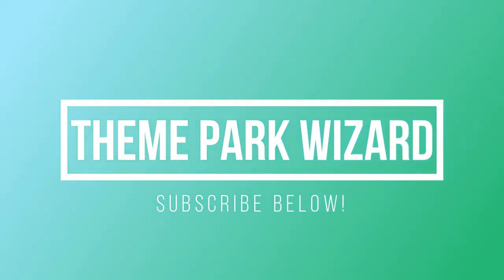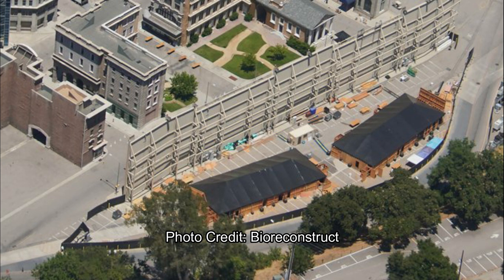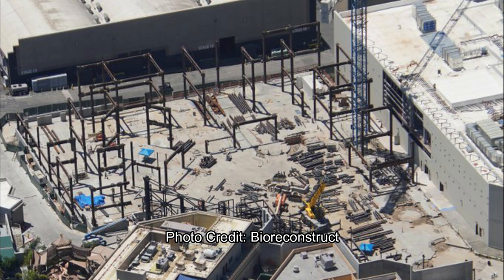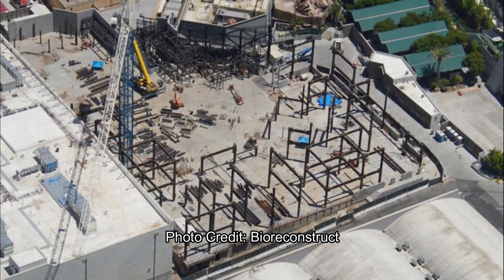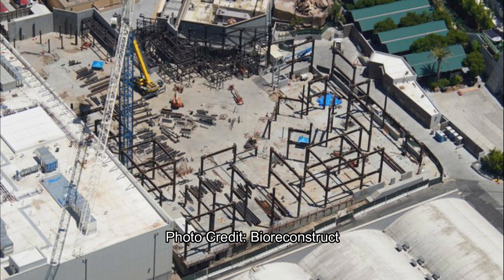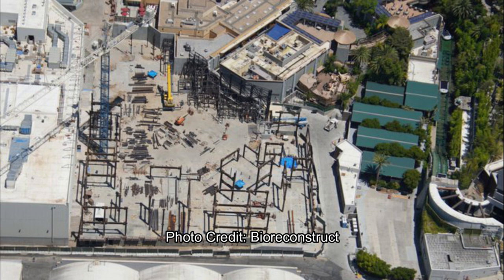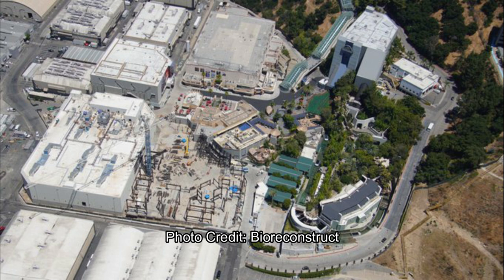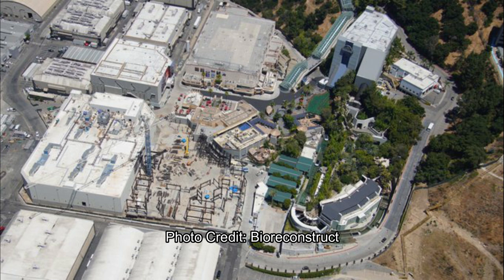Super Nintendo World Construction Update | Universal Studios Hollywood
Thanks to some awesome images from @bioreconstruct we have a great aerial view of supernintendoworld at universalstudioshollywood